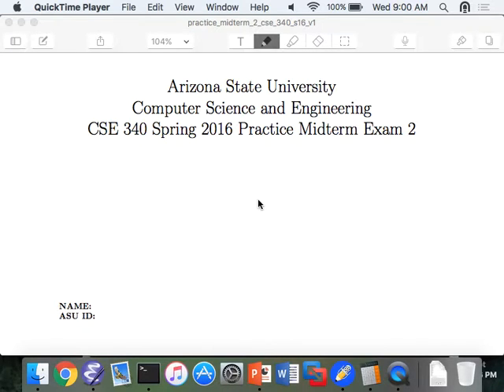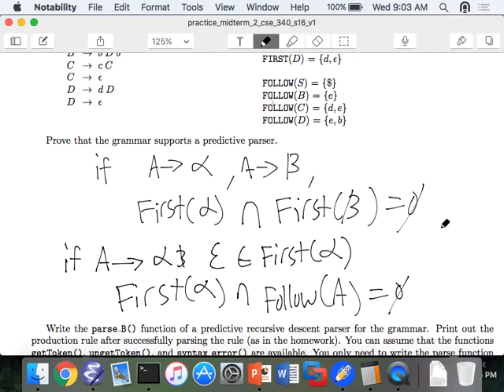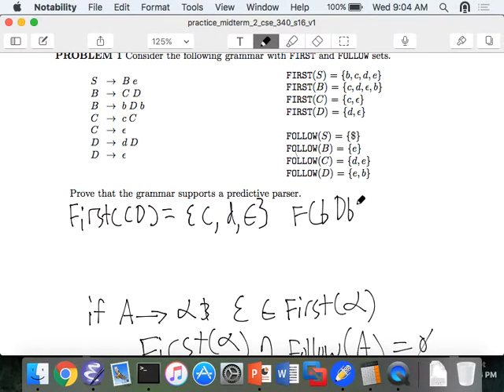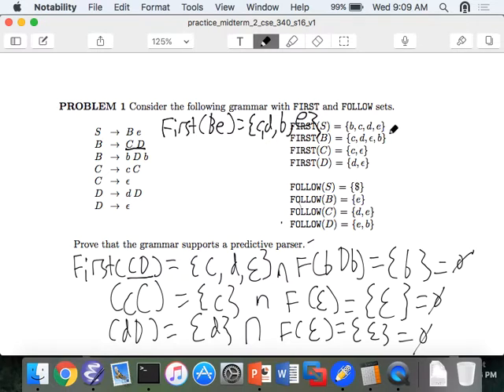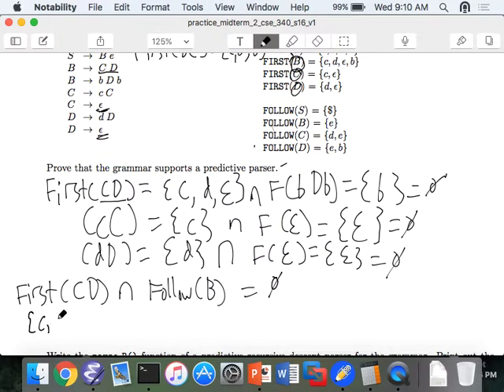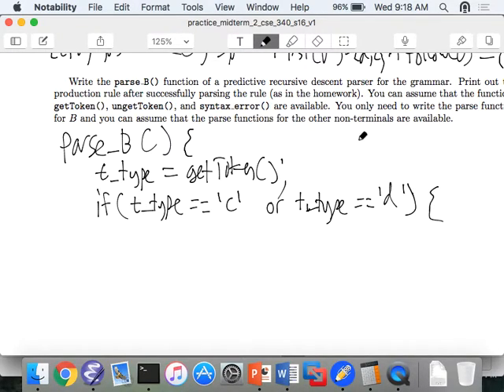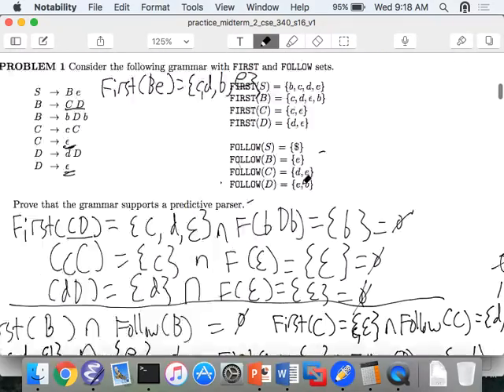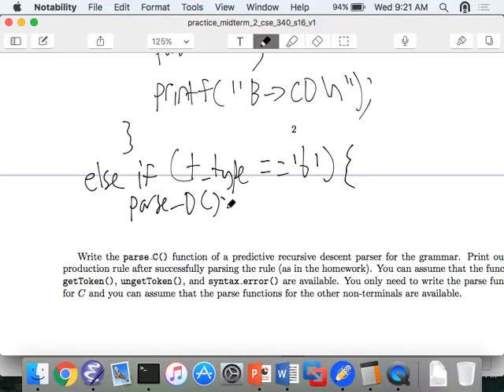CSE 340 S16: 3-23-16 "Midterm 2 Review"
Recorded lecture for CSE 340 S16 on 3/23/16. We discussed type compatibility, type equivalence, name equivalence, and internal name equivalence.